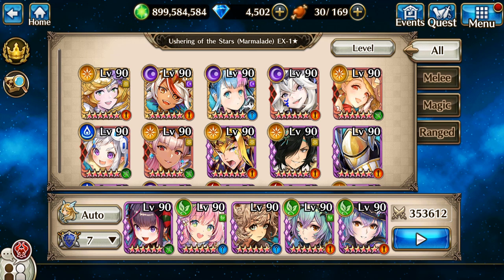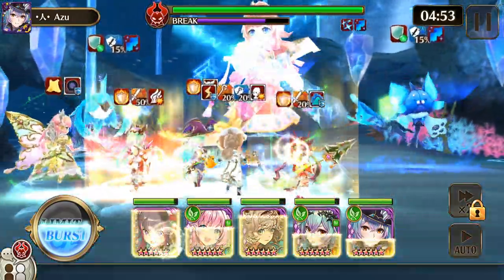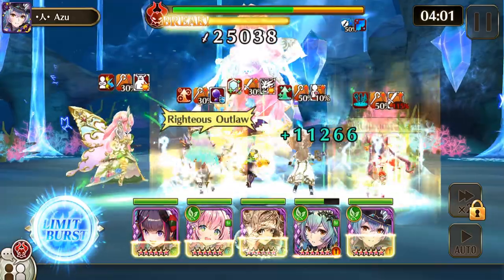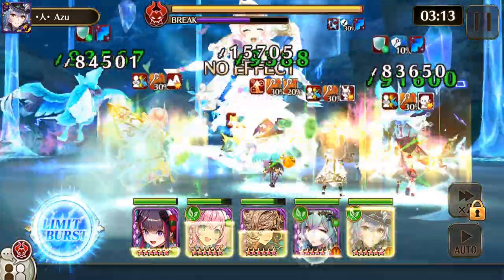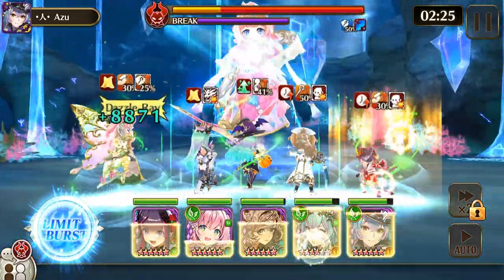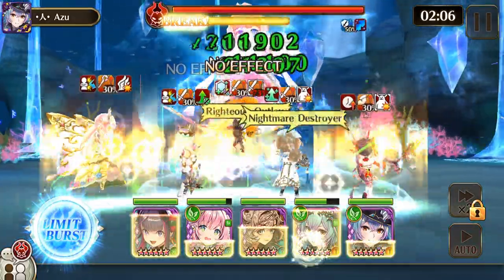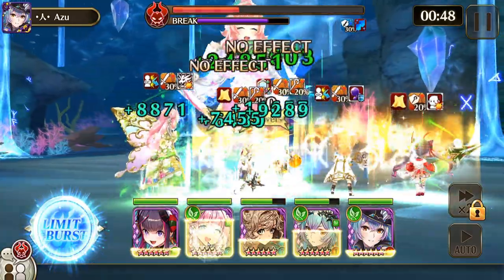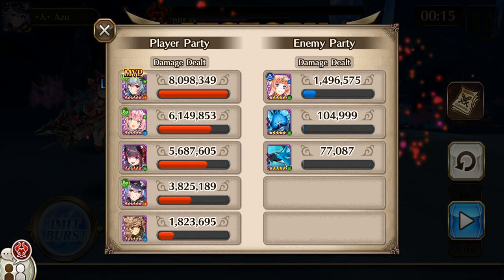EX Marmalade Solo - Valkyrie Connect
No Lucky Tama!